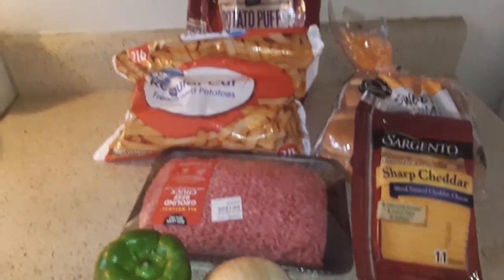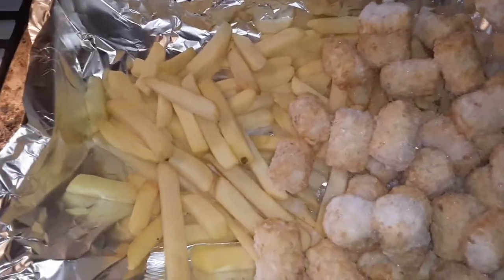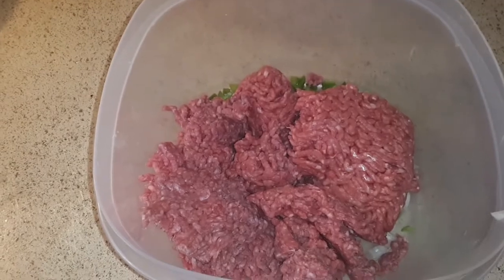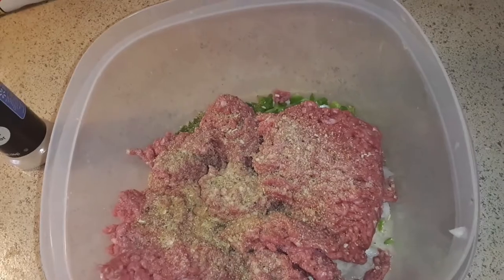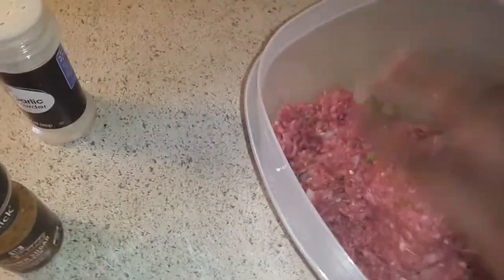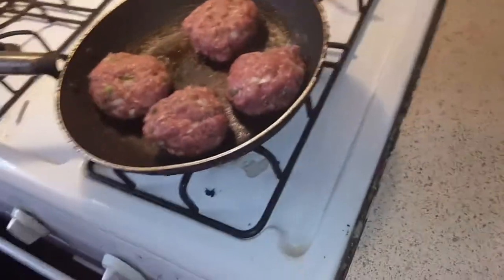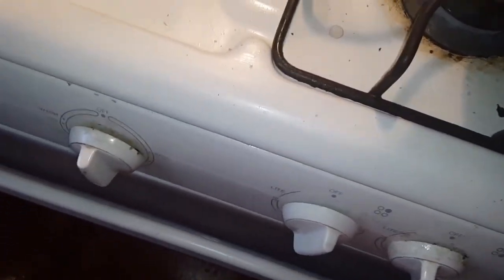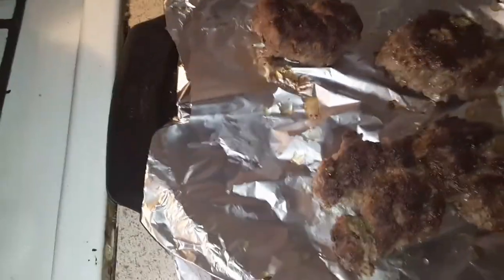Homemade hamburger, Hotdogs, and French fries.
Making hamburgers,Hotdogs and French fries.